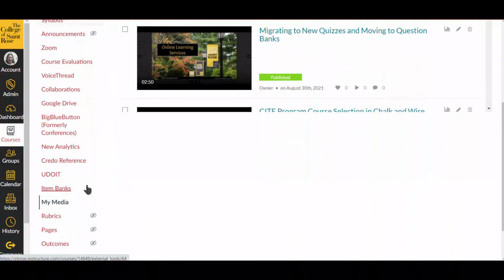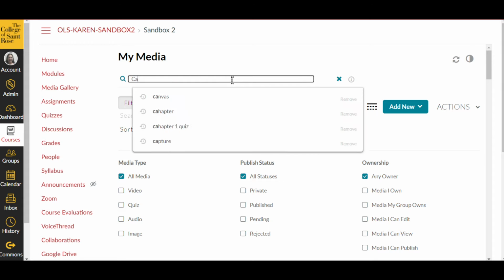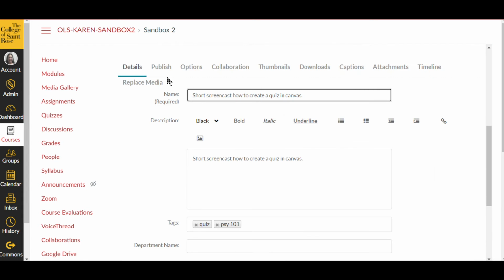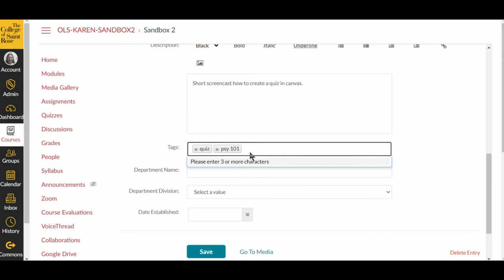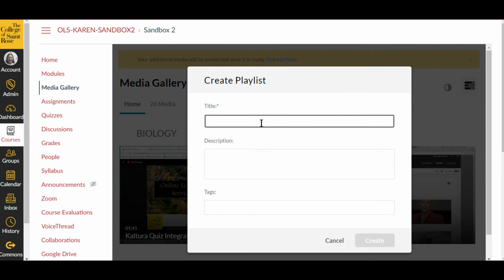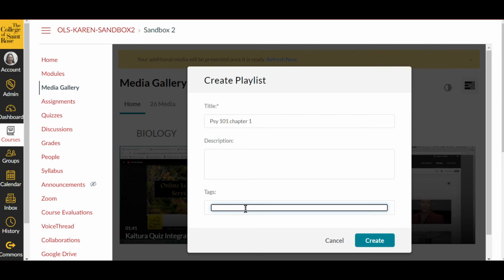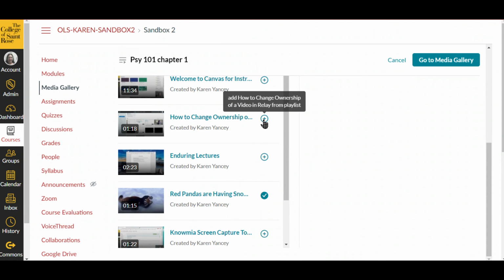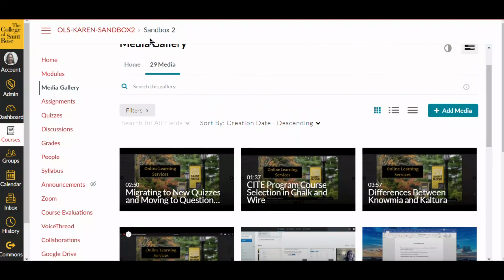Organizing Kaltura Video Media